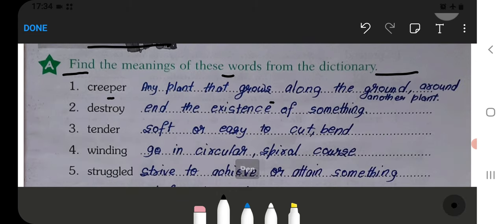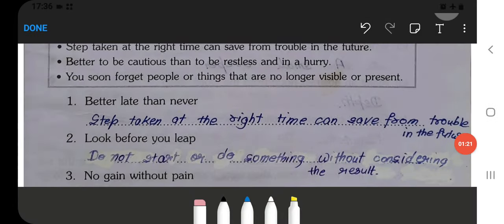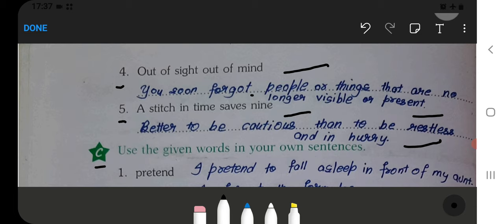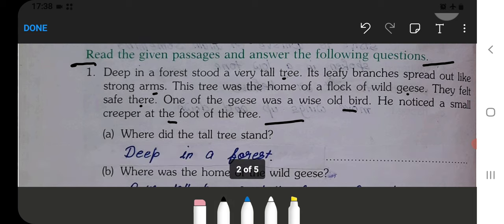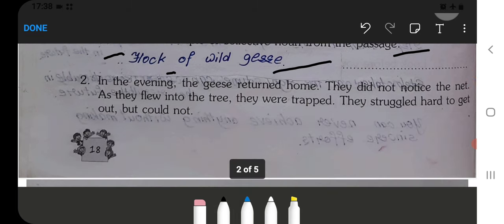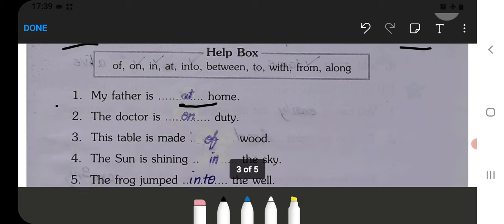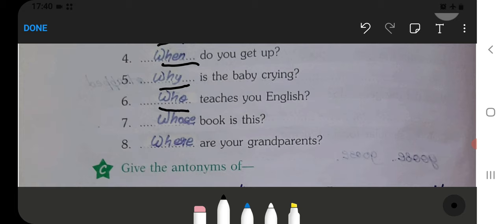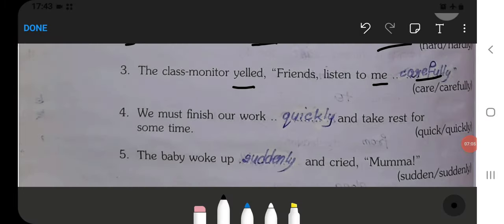Flying Together Class‐5 Unit‐2 Chapter‐4 English‐Workbook fully solved exercise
All Workbook Links:‐
Class 1 :
English, Hindi, and Maths Combo set:‐
Class 2 :
Class 3 :
English, Hindi, EVS, and Maths Combo ‐
Class 4 :

what are the different types of class on an airplane
what are the different classes of seats on a plane
what is class h on a flight
flying together class 5 chapter
flying together class 5 calp
class 5 english chapter flying together pdf download
what is class c on a flight
different cabin classes airplane
ncert class 5 english chapter flying together pdf
class 5 english chapter 4 flying together question answer
5 letter words plane
class 5 english unit 2 flying together pdf question answer
what is p class in flight
plane flying classes
flying together class 5 questions
flying together class 5 quiz
ncert class 5 flying together question answer
what is class q on a flight
r flying
r flying reddit
flying together class 5 solutions
flying together class 5 summary in english
flying together class 5 short summary
what seat is 5a on a plane
9.2.5 flying